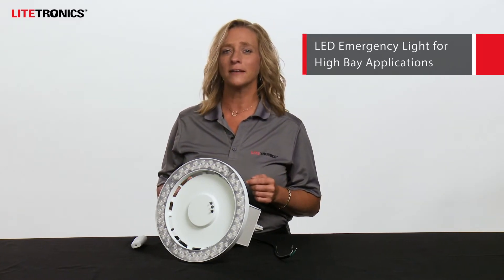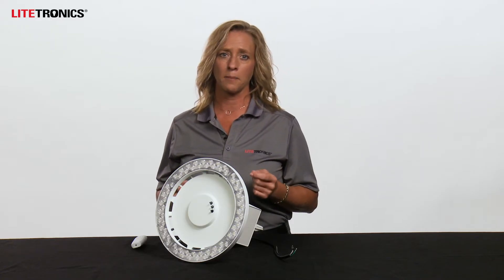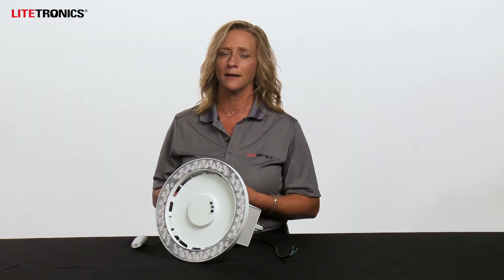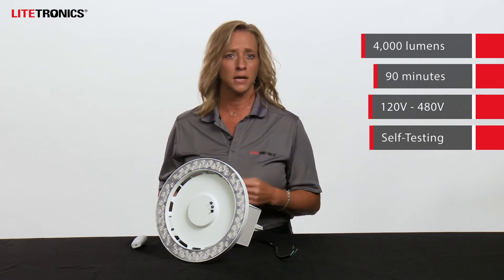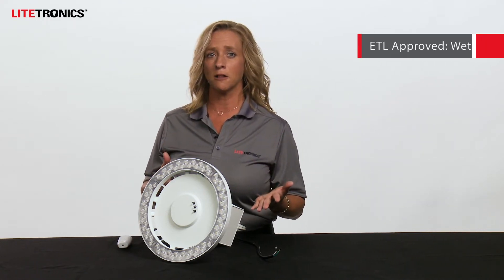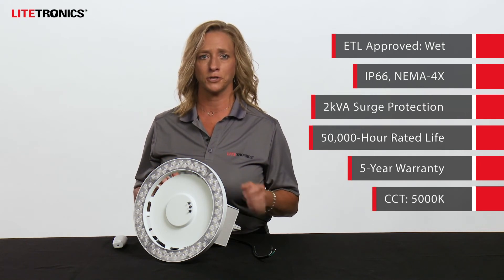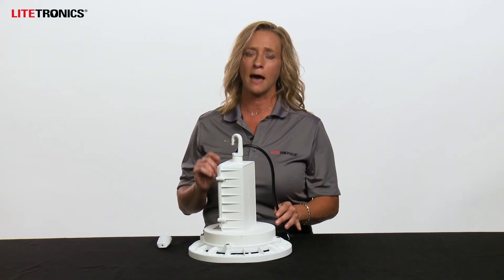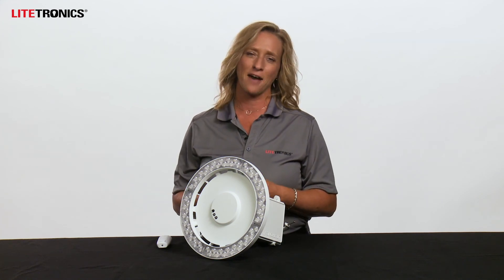LED Emergency Light High Bay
The safety-focused LED Emergency Light is the first of it’s kind designed specifically for high bay applications. In times of power loss, it delivers 90 minutes and 4,000 lumens of illumination and visibility, helping occupants navigate their way to safety.
It’s unique, patent-pending design enables compatibility across a range of input voltages, from 120V to 480V without the use of a step-down transformer. Installation is simple and routine testing is made convenient via monthly self-testing function or manual remote control. It can also be mounted as high as 40’, while still delivering sufficient light to an area below, making it the perfect emergency solution for high ceiling applications.